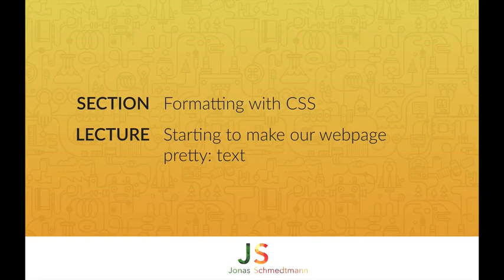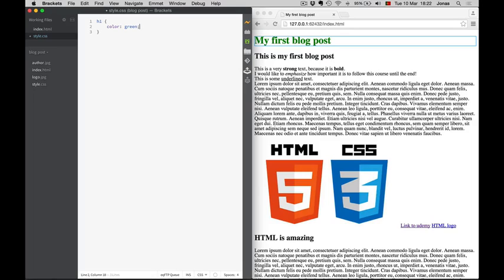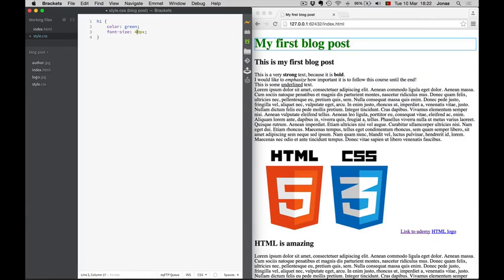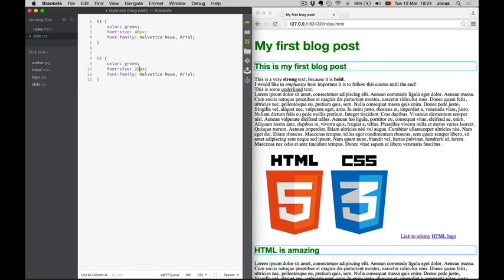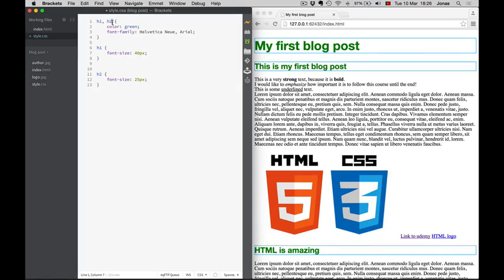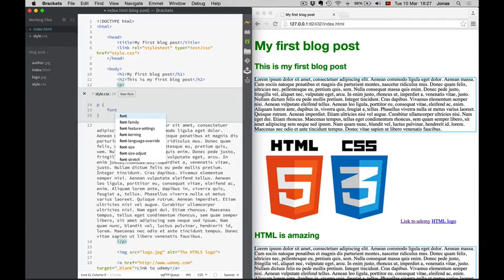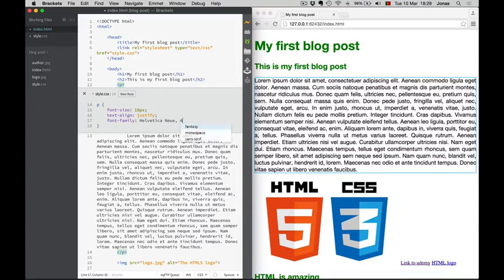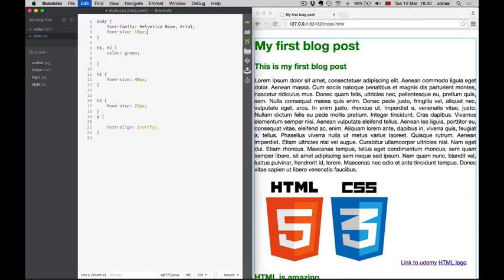18# Starting To Make Our Webpage Pretty text.